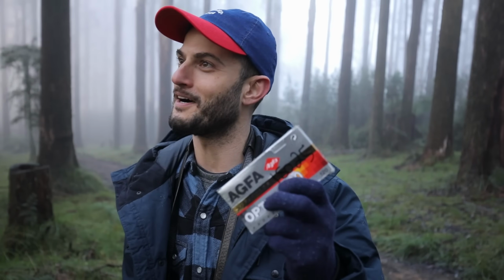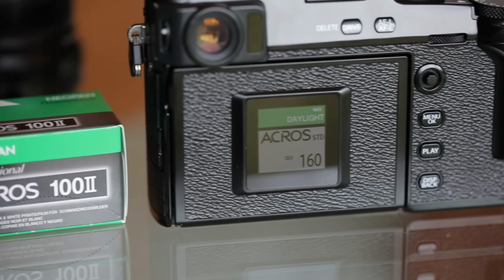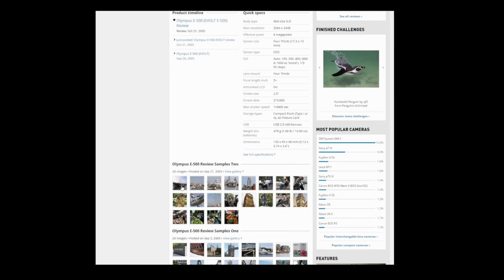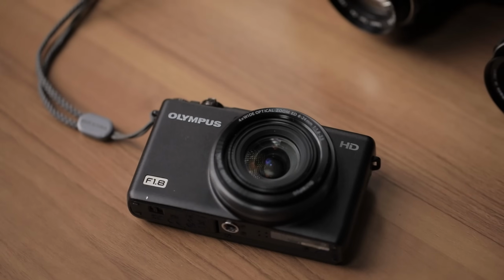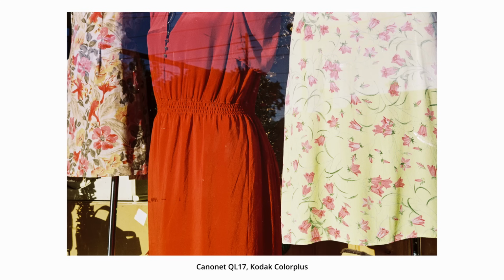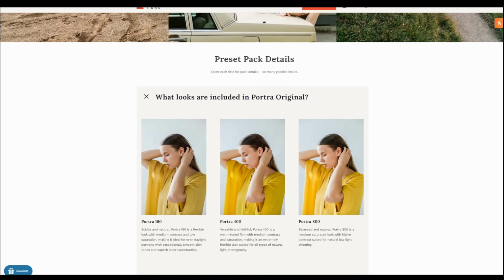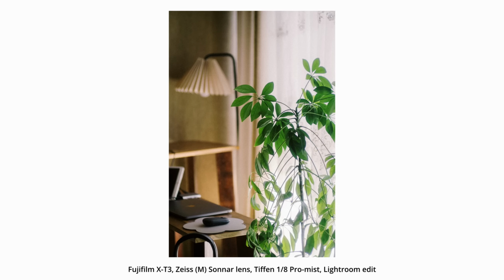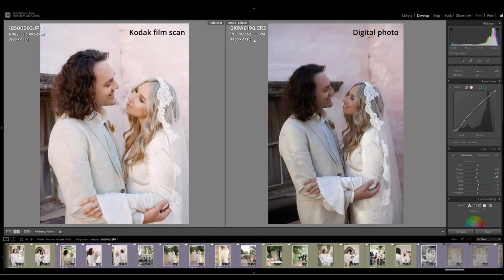Digital Cameras that look like Film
This video presents 6 categories I've created to help you get the "film look" with digital cameras.

🔵 Pro Mist 1/8 filter

Get 2 months FREE when you join Artlist using our link!

►MY VIDEO GEAR:
Canon EOS R6
Canon RF 35mm 1.8
Atomos Monitor
Rode Wireless Go II
Rode Videomic Me
Rode SmartLav+
Rode PodMic
SE Dynamite pre-amp
DJI Action 2

I use Pixpa for my website - The easy, all-in-one website builder for creatives.

►Video Chapter Markers:
00:00 - Intro
01:00 - Fujifilm X Cameras
02:55 - CCD & older Sensors
06:06 - Digicams & Compacts
08:09 - Adapting Vintage Lenses
09:46 - Presets & Post-Processing
12:07 - Stacking tools & Protocols
12:54 - Note on Diffusion filters
13:48 - Conclusion